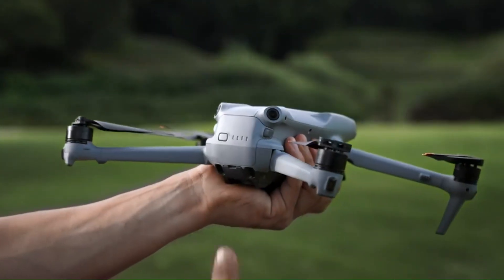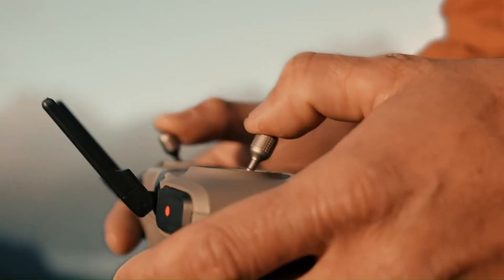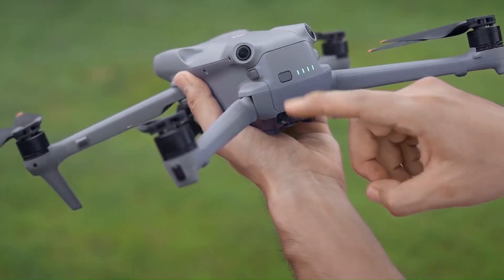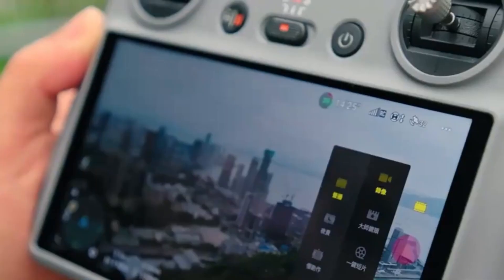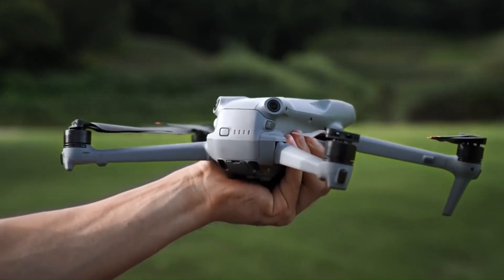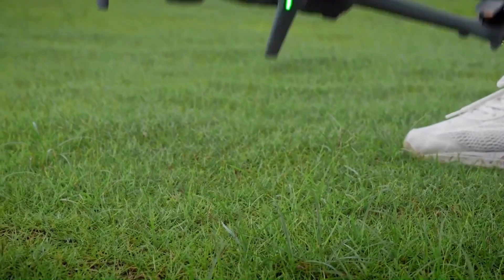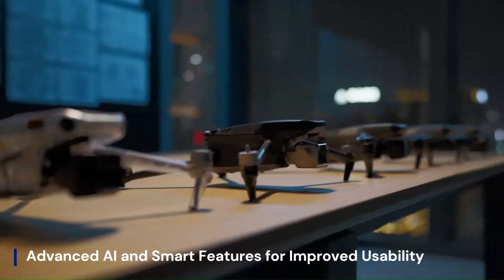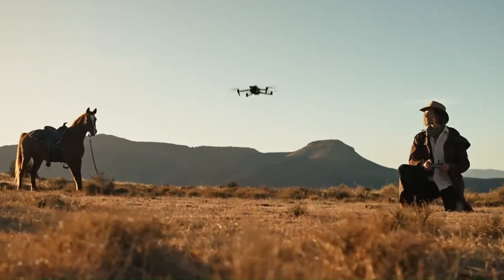DJI Mini 5 Pro is FINALLY Here - Everything You Need to Know!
The DJI Mini 5 Pro takes compact aerial photography to a whole new level. Designed for creators who want pro-level performance in a lightweight form, this drone delivers stunning 4K video, enhanced obstacle avoidance, and longer flight time—all without the need for registration in most regions. At VidGuide, we break down everything you need to know about this powerhouse mini drone, from real-world flight tests to camera performance, so you can decide if it's the right fit for your creative workflow.

Whether you're a traveler, vlogger, or aerial enthusiast, the DJI Mini 5 Pro is built to follow your vision with precision and style. In this video, VidGuide dives deep into its key upgrades, flying capabilities, and how it compares to other drones in its class.